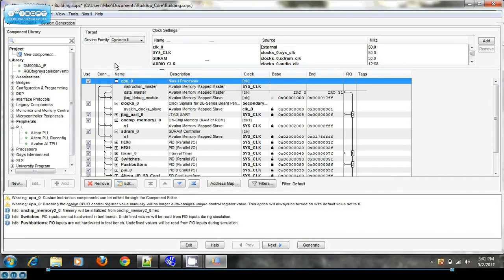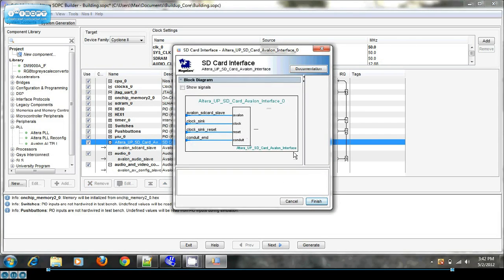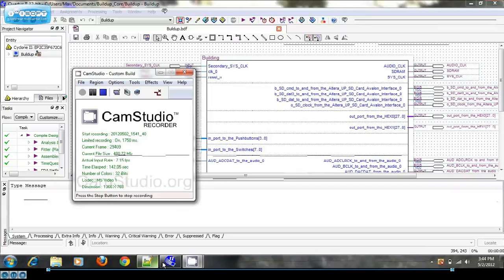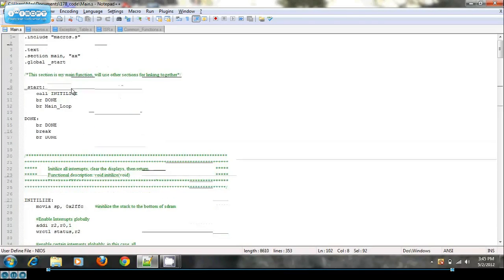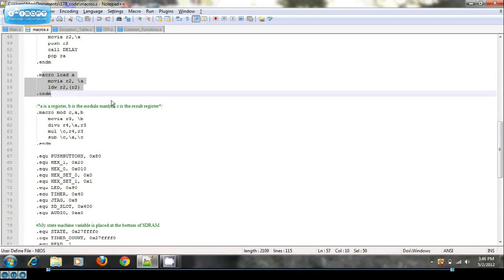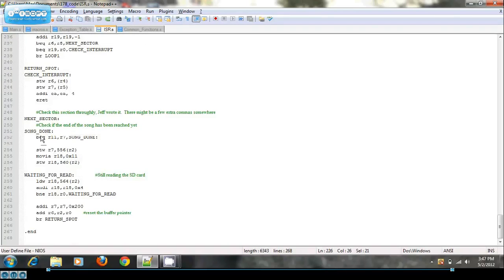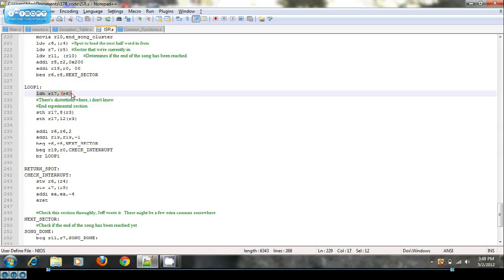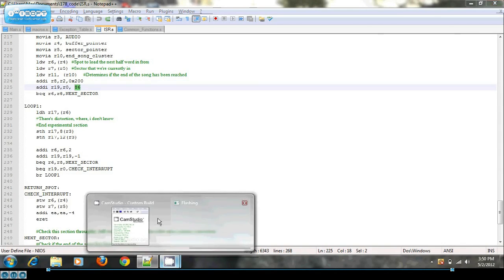Uncompressed Audio on DE2 Board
This video shows how to make uncompressed audio play on the Altera DE2 board.